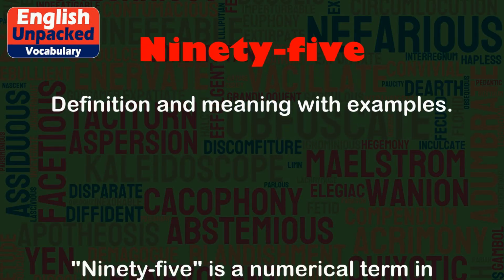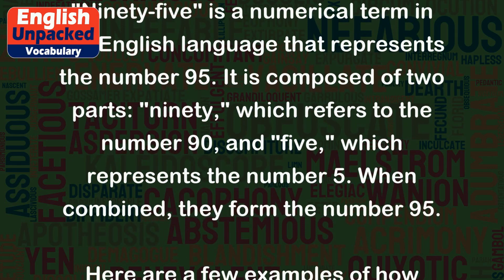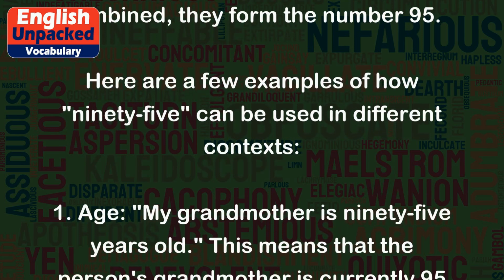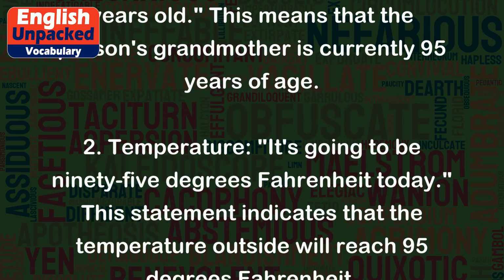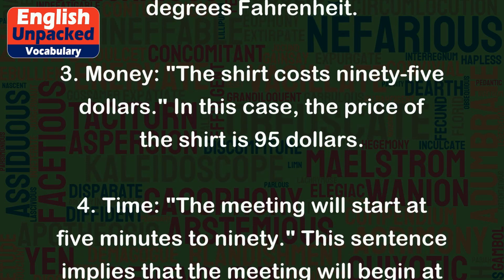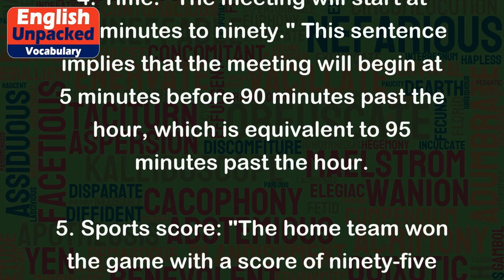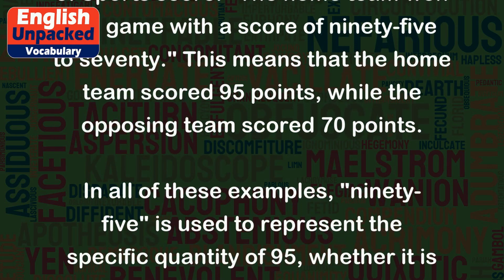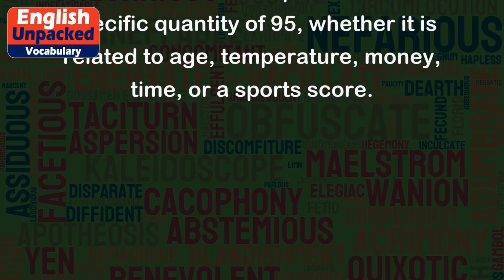Ninety-five Meaning: Learn How to Use the Number 95 in English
Learn what ninety-five means in English and how to use 95 for age, temperature, money, time, and sports scores.

This lesson explains that “ninety-five” is the English term for the number 95. You will learn how it is formed from “ninety,” meaning 90, and “five,” meaning 5, and how these parts combine to create 95.

The video is useful for English learners and anyone studying number vocabulary. Examples show “ninety-five” in contexts including age, temperature in Fahrenheit, money, time, and sports scores, such as a team winning 95 to 70.